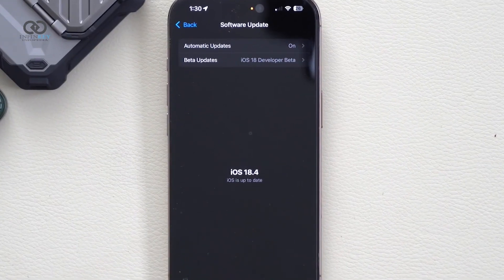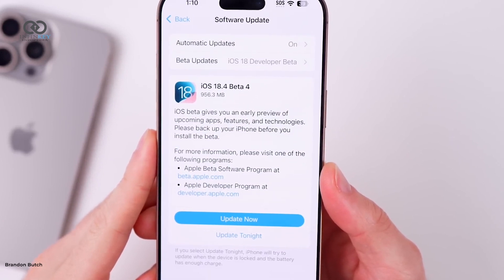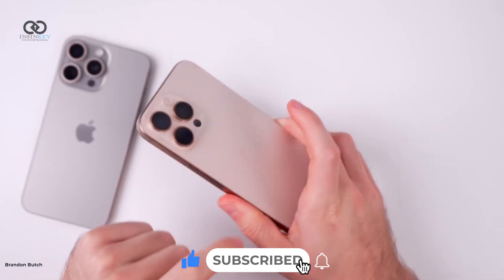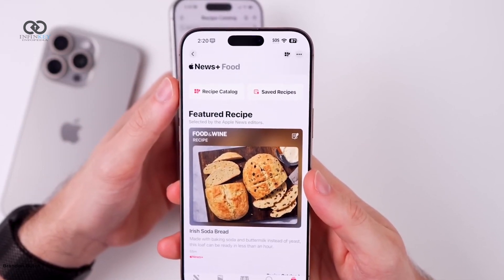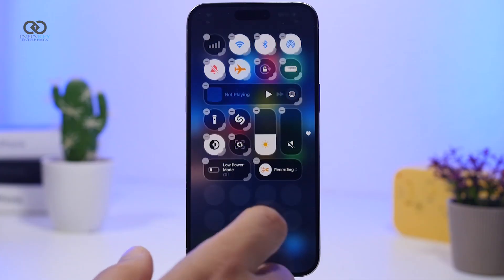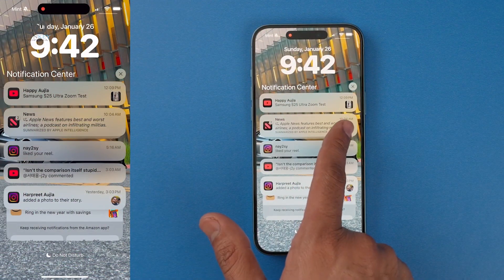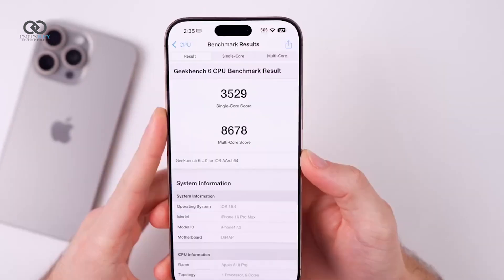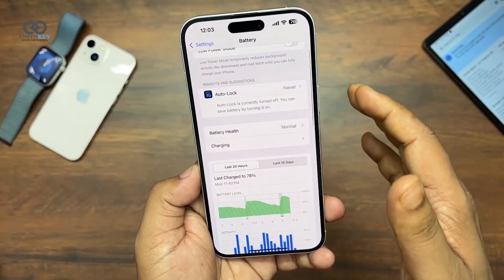iOS 18.4 Beta 4 Hands-On – Apple Just Fixed Everything!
In this video, we take a deep dive into iOS 18.4 Beta 4, the latest update from Apple that dropped in March 2025. From subtle UI changes to important bug fixes, we cover everything you need to know! Whether you're rocking the iPhone 16 Pro Max or just following the latest iOS leaks, you'll find new tweaks to Live Activities, Back Tap, Apple News+, and even modem firmware updates. Plus, Apple has improved location services, notification center behavior, and Wi-Fi calling stability. ⚙️📱